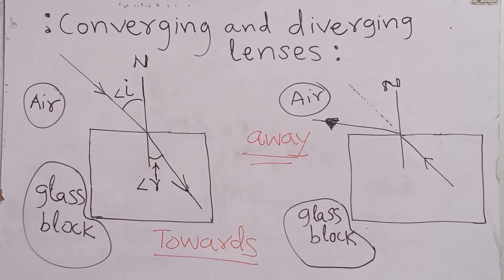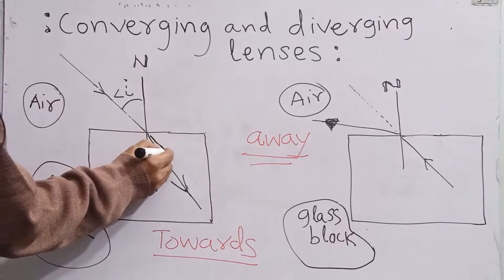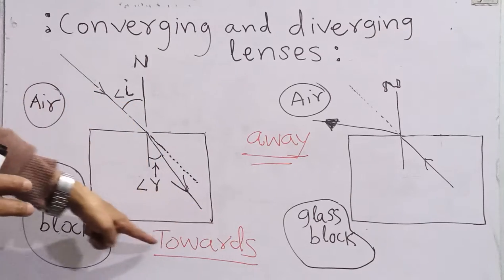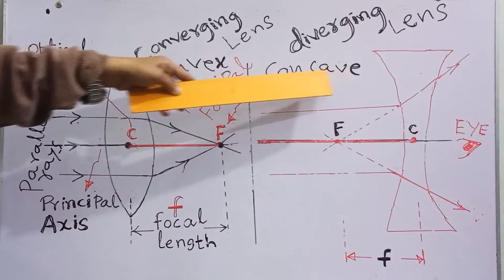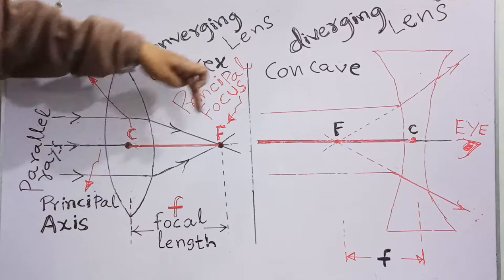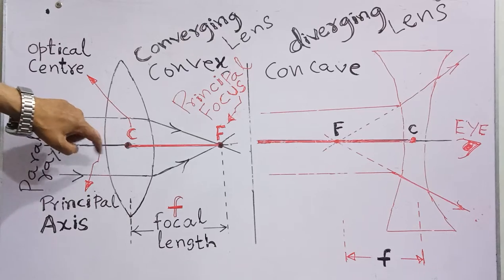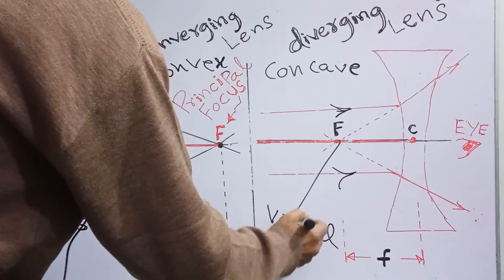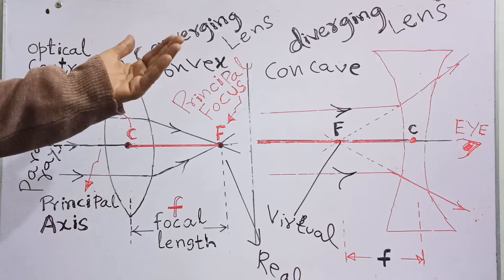What is the difference between Convex and Concave Lens?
This video explains the terms,focal length, principal focus and principle axis and optical centre.